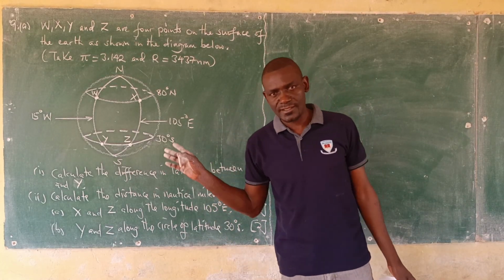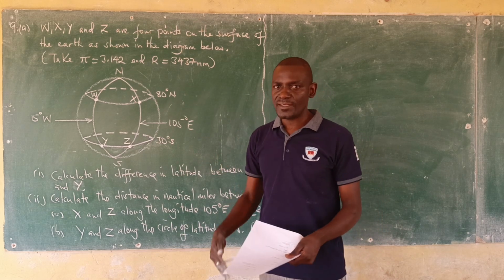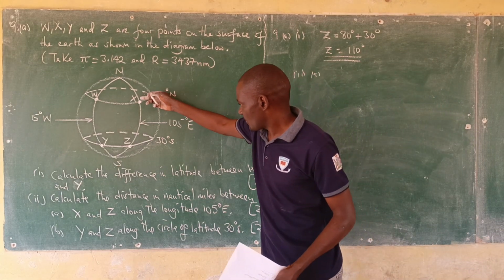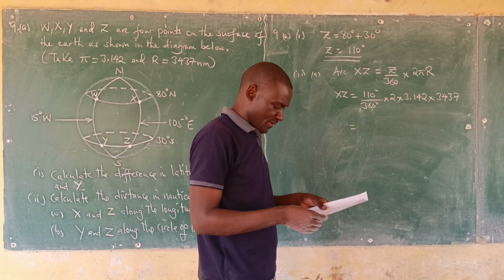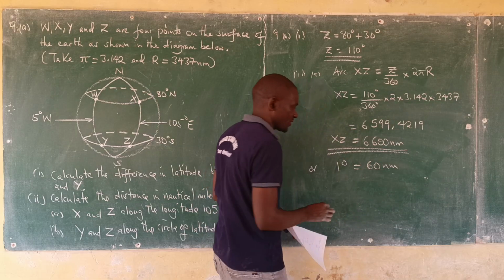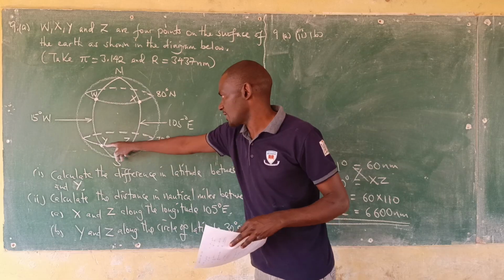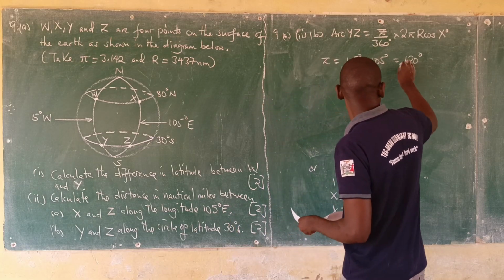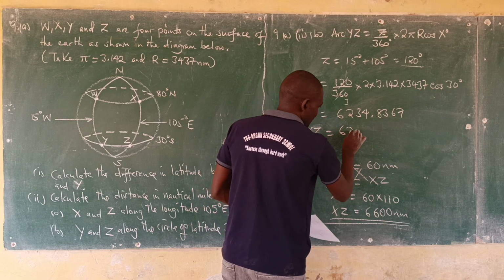ECZ Nov. 2017 Paper 2 - Earth Geometry